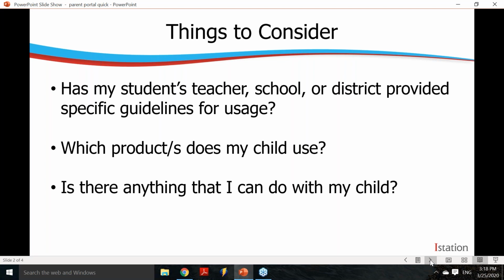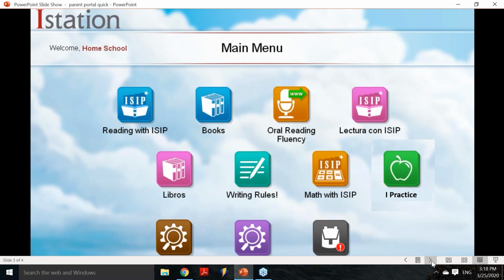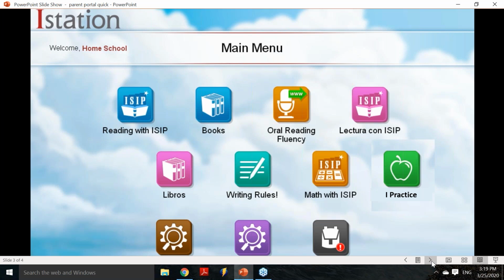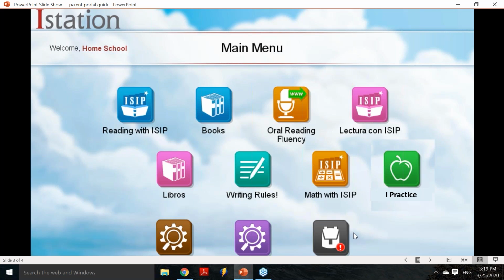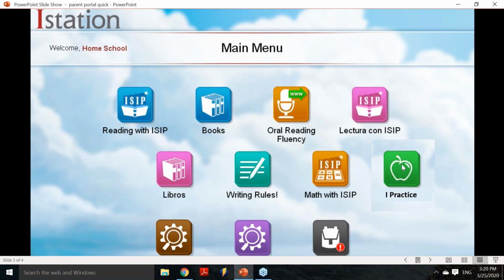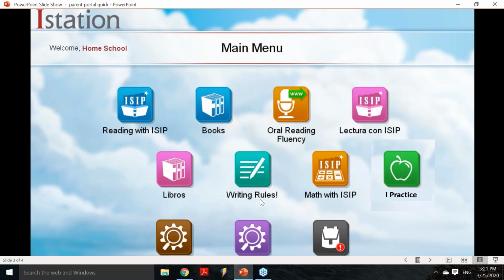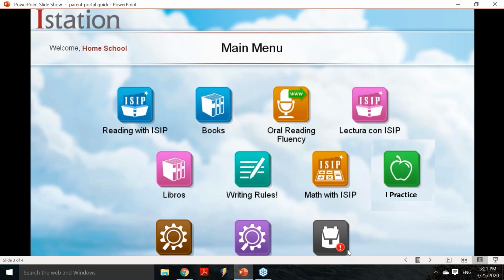Istation’s Home Usage Recommendations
How long should my child be using Istation at home?